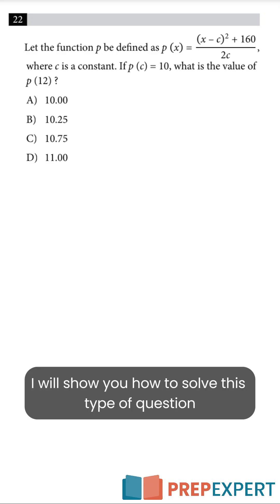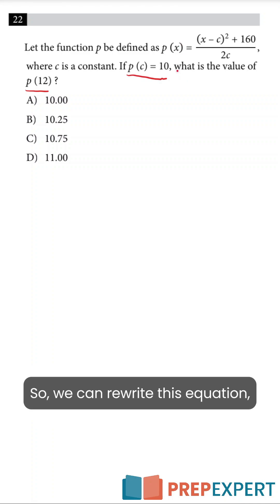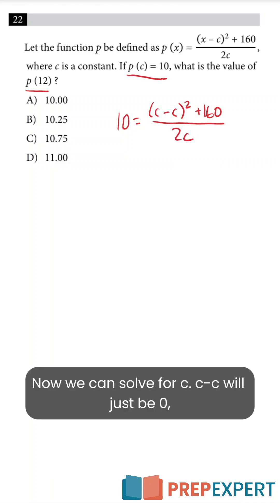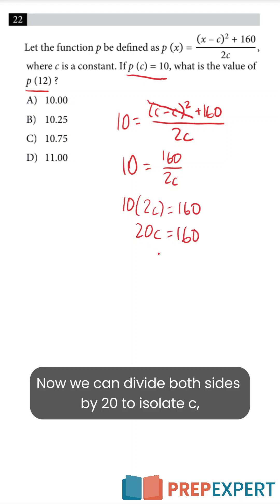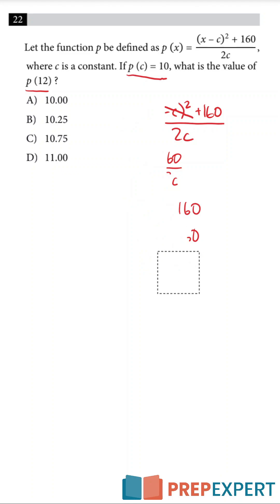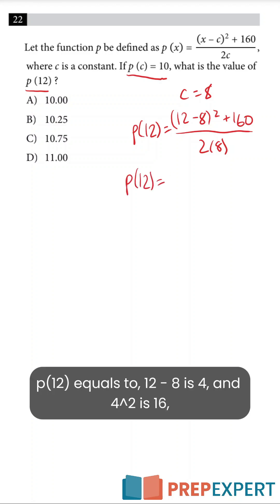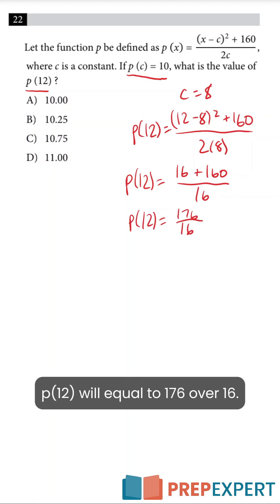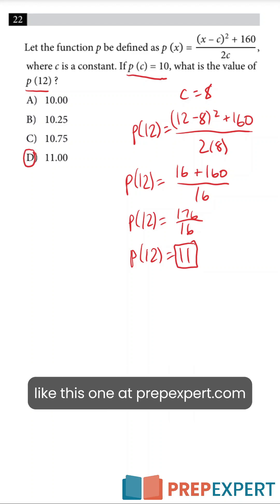Can You Solve This Digital SAT Math Question?